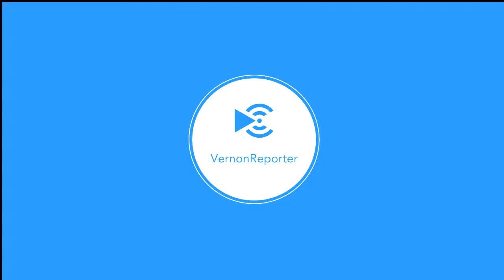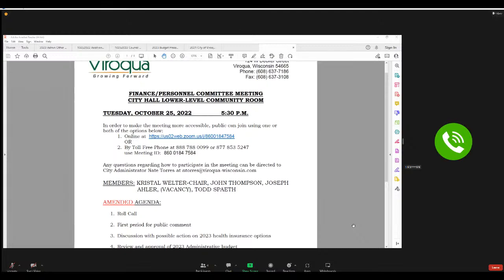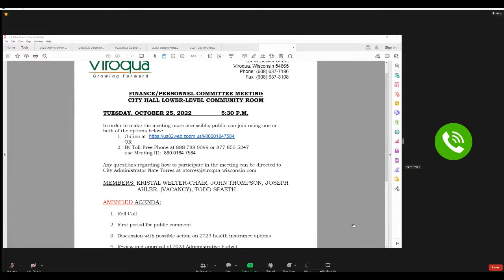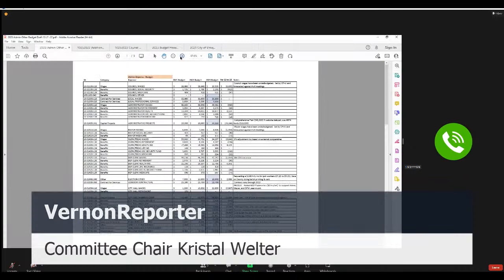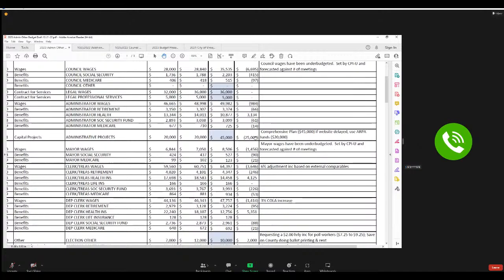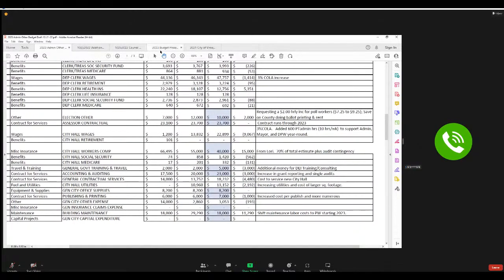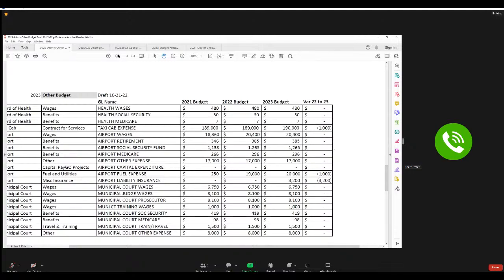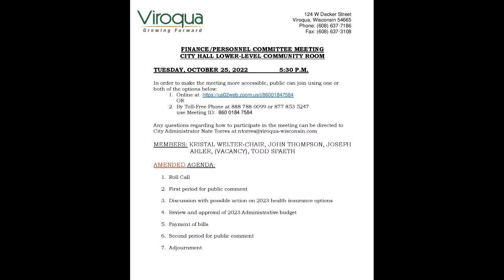City of Viroqua Finance/Personnel Committee